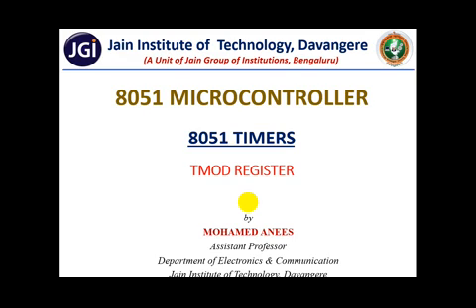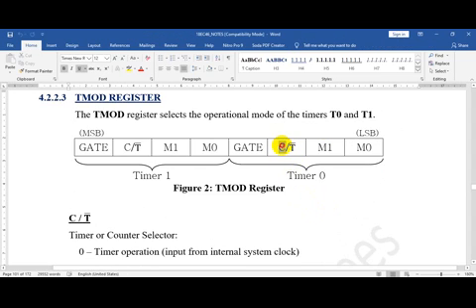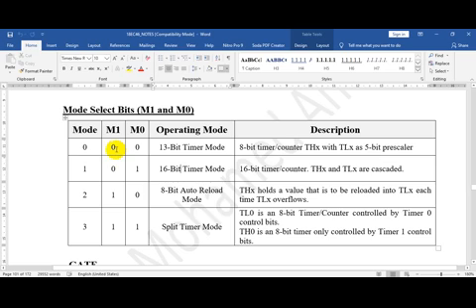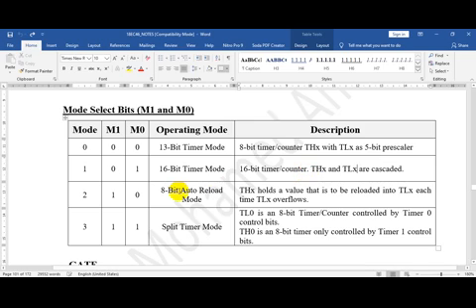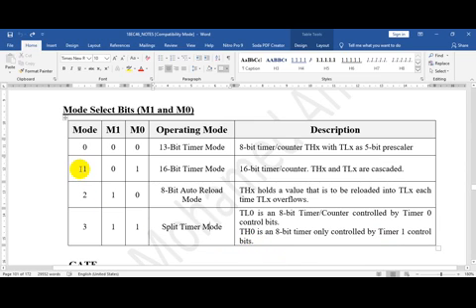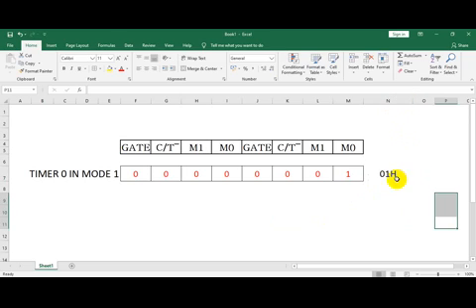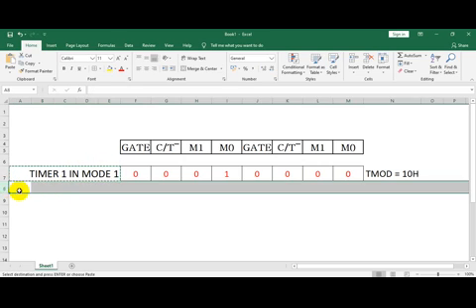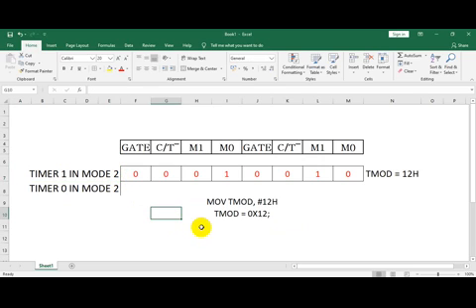M04_Lec09 TMOD Register